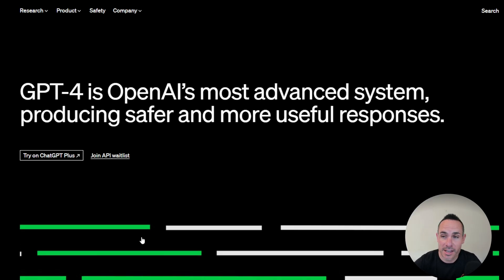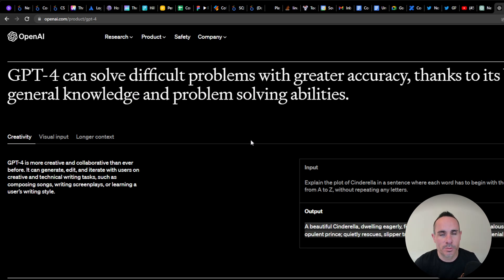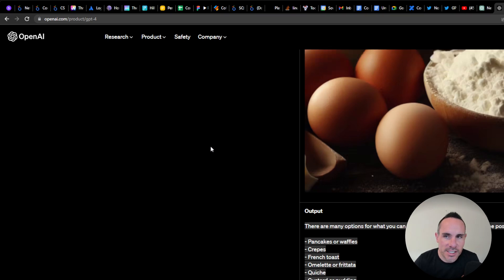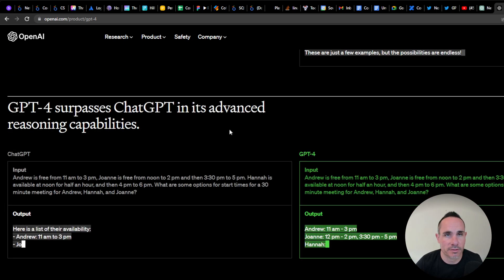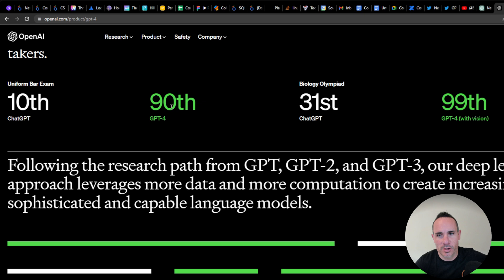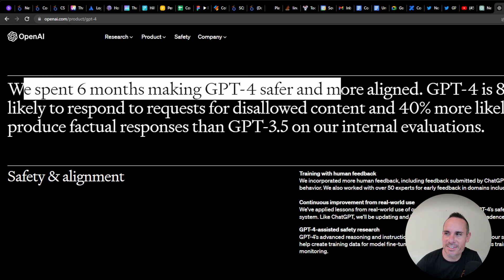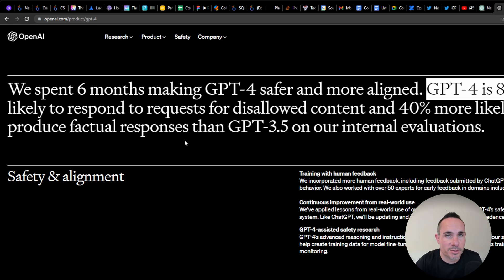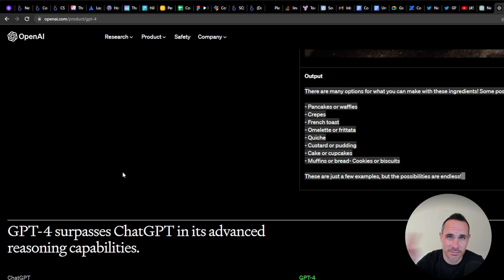GPT-4 Is Here! OpenAI ChatGPT Announcement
OpenAI has released GPT-4 including updates that help it understand and infer meaning from not just text, but also images as well. This is a huge leap and one that I'm excited to dig into further.